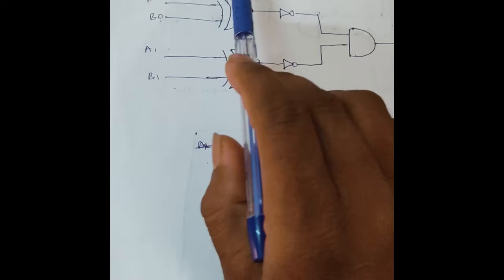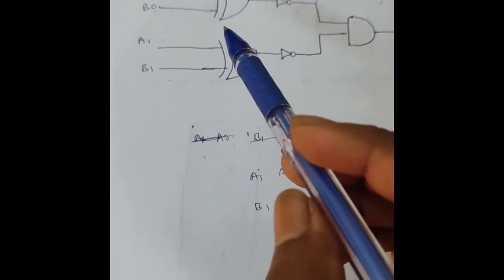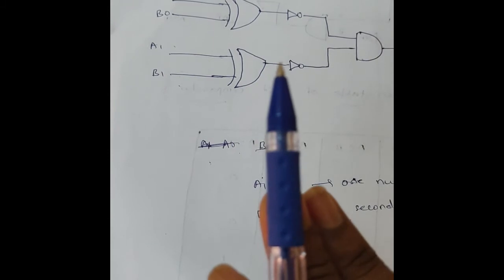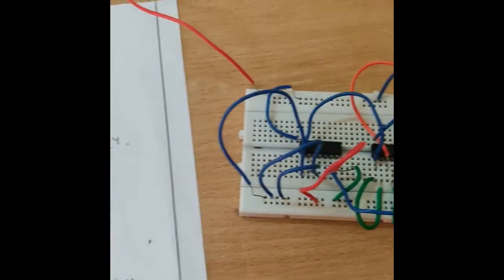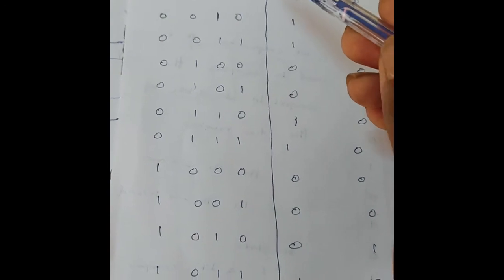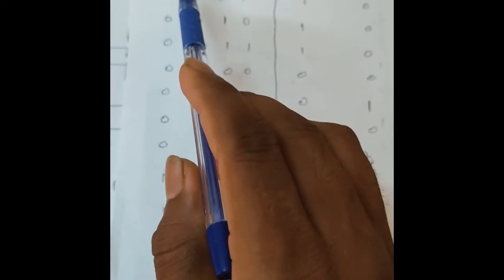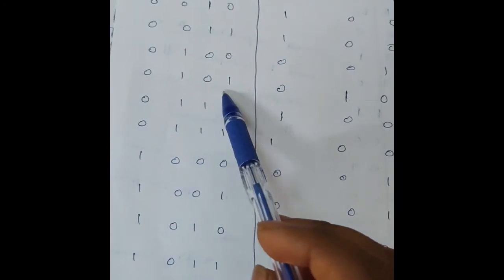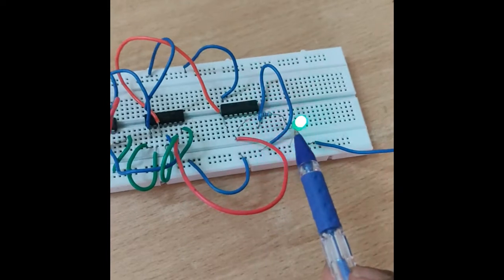Experiment No -2 ,Design of a Two Bit Digital Comparator